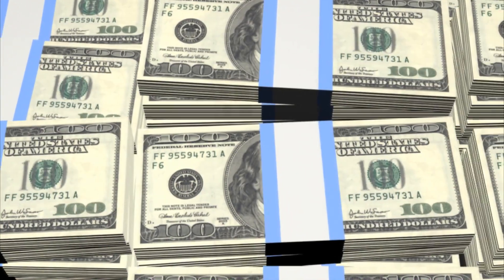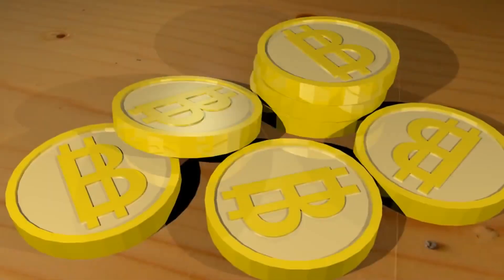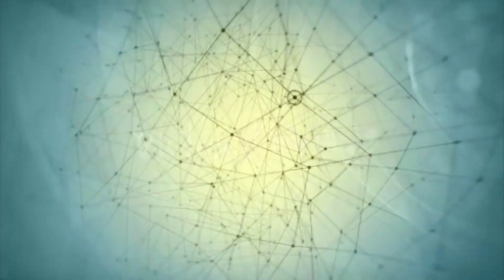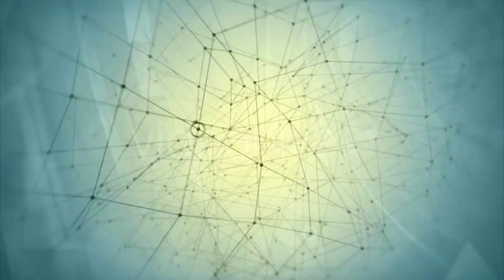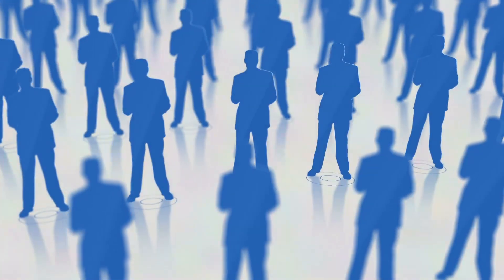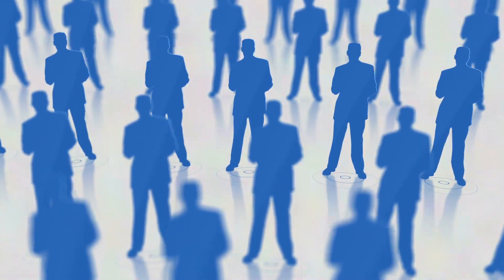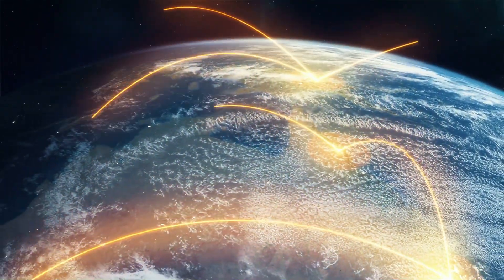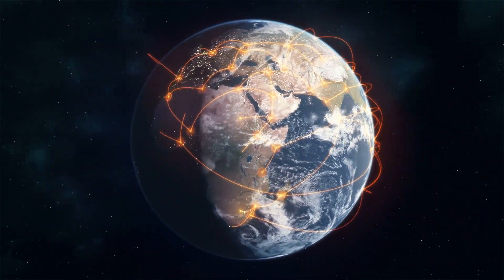How Will The Blockchain Technology Change the World and Your Life - Documentary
Nobody can deny the importance of currency in the financial or economic world.
With the advancements in technology, there was a need for some digital way to store data.
Then Blockchain arrived and changed the thinking of people and businesses.
Yes, Blockchain is definitely a breakthrough in the digital financial world and it is going to be the stronger technology for future generations.